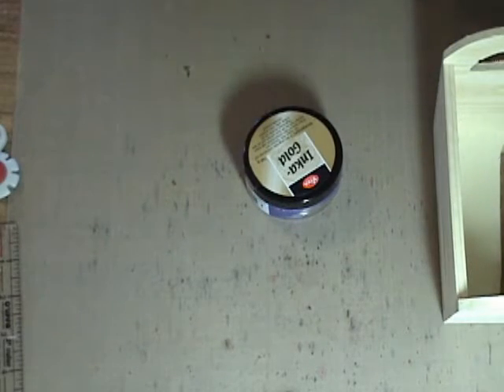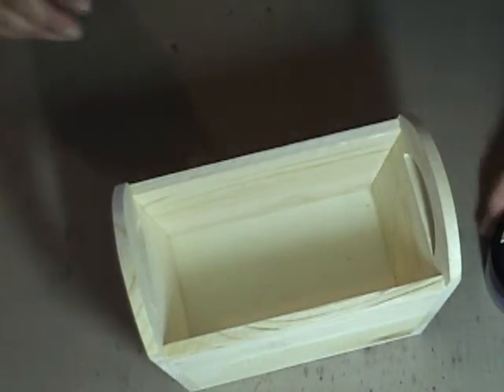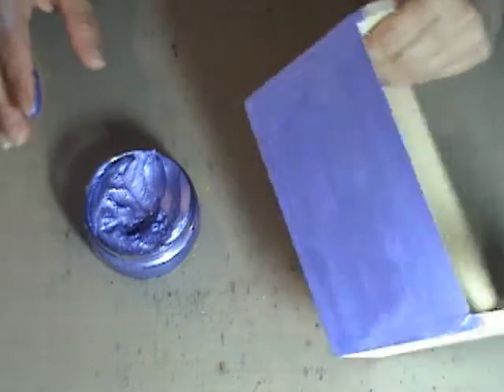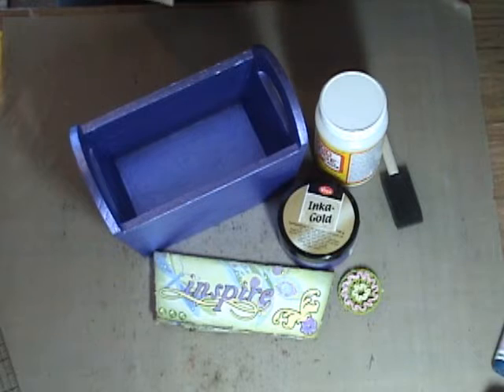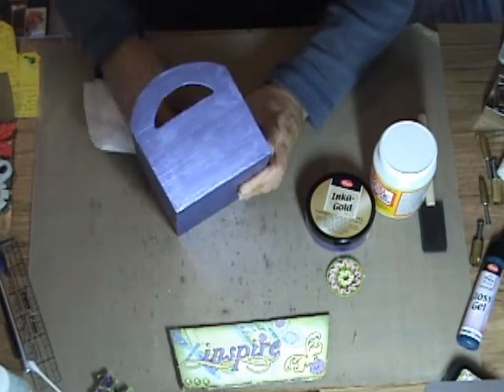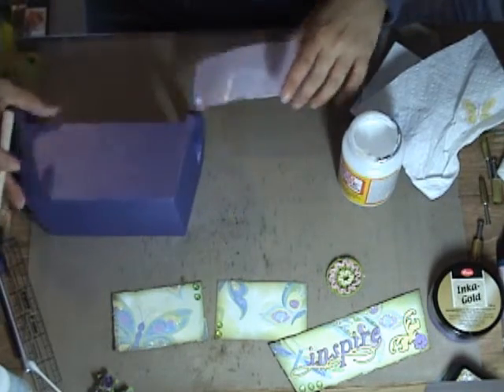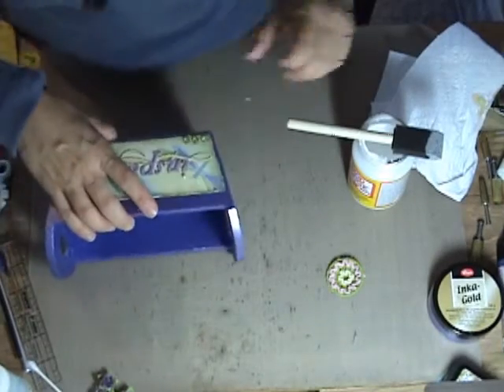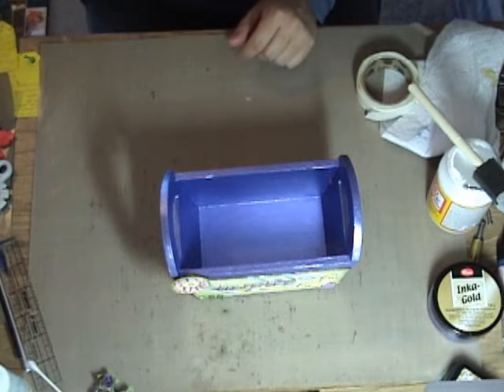Inka Gold tutorial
Tutorial video showing how to use our fantastic Inka Gold.
Inka Gold is a elegant shimmering color - very easy to use.

It is fast drying and contains natural beeswax.
It has an elegant precious metal finish.
It is easy to apply and polish.
It is a water based acrylic.
It is weather and water resistant.